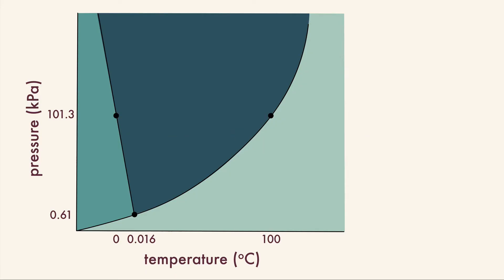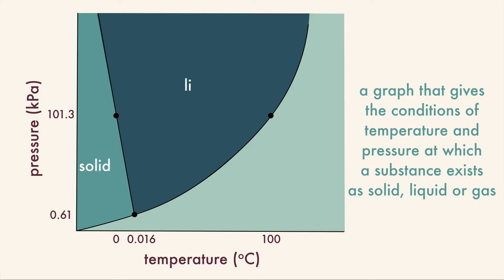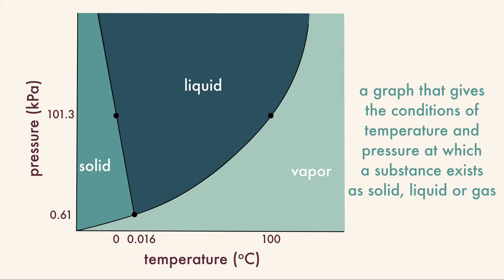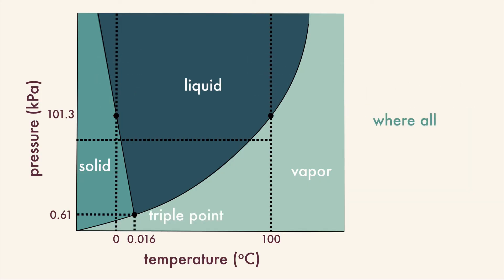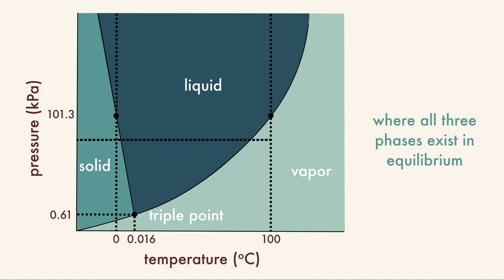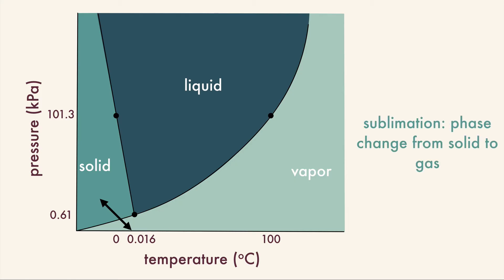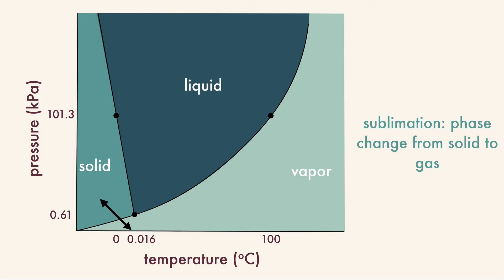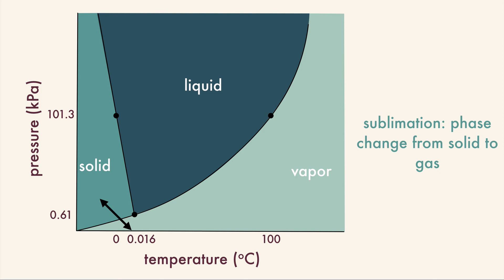Phase Diagrams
Learn how to interpret a phase diagram including the triple point and places of sublimation!